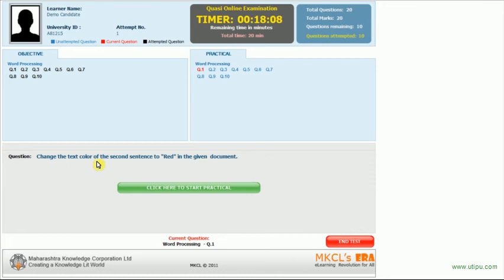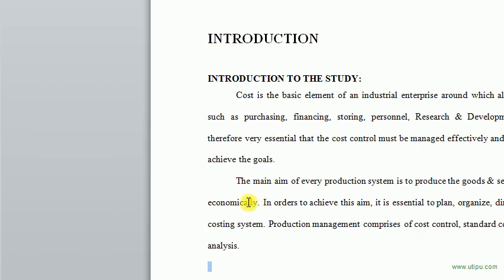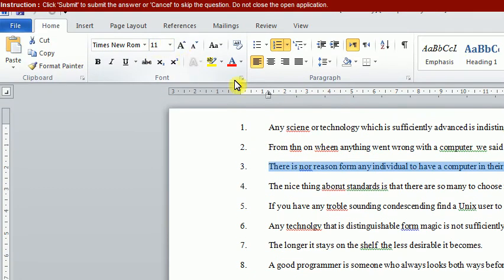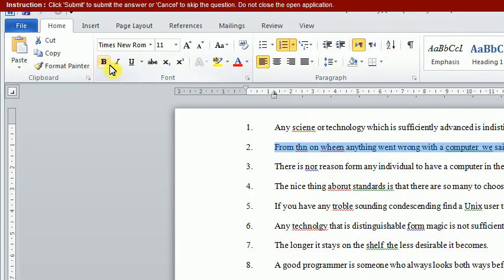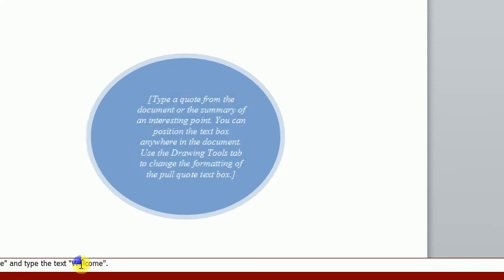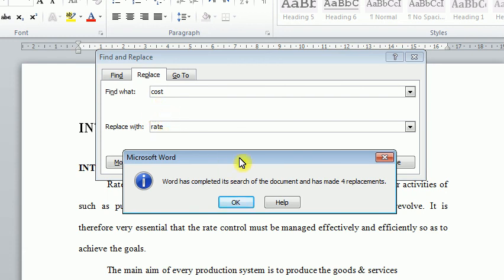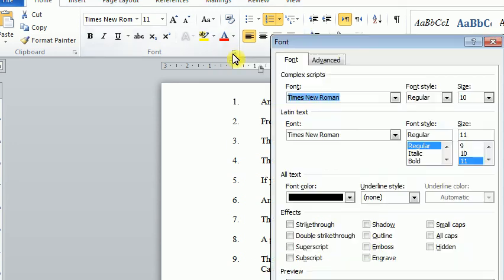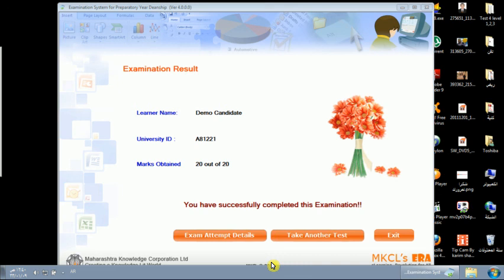era practice (practical)by yousefo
حل أسئلة البراكتس (القسم العملي  ) لمودل 2 الوورد

الحل هذا هو حل شخصي بواسطتي  ويحتمل الصواب وكذلك الخطأ

هذا الفيديو معد مني خصيصا المنتدى تجمع طلاب الملك سعود
# ملاحظة أرجو التنبه أنه الصوت متقدم عن الفيديو في هذا المقطع
وآسف على هذا الخطأ لا أعلم ما سببه خاصة أنه أول شرح أسجله عن طريق هذا البرنامج